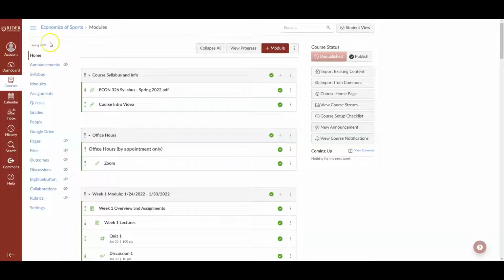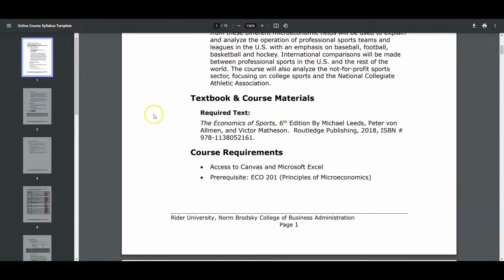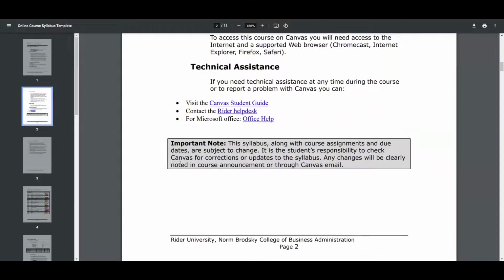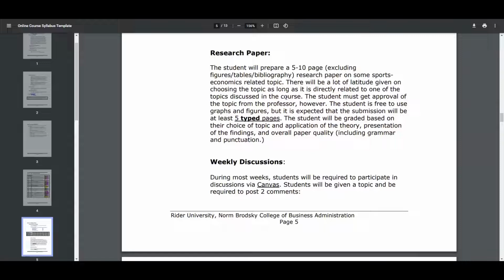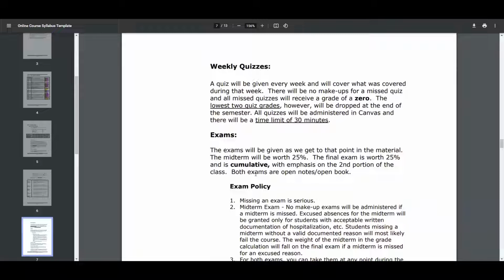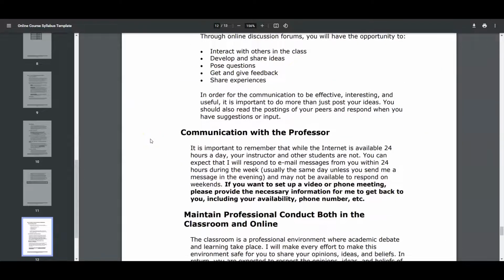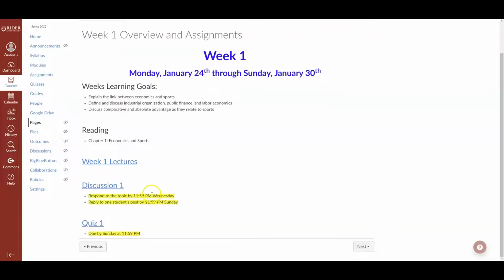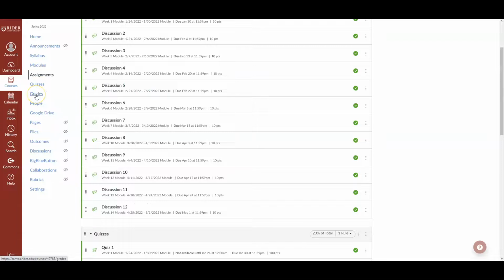Economics of Sports - Spring 2022 - Rider University Welcome